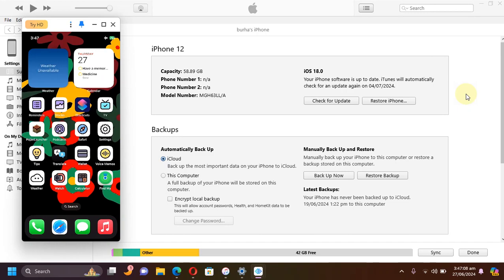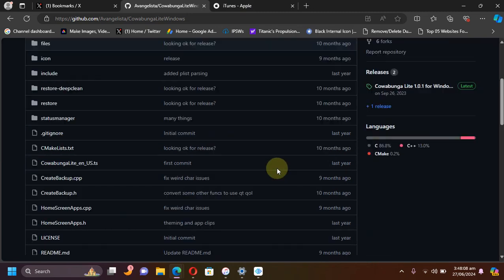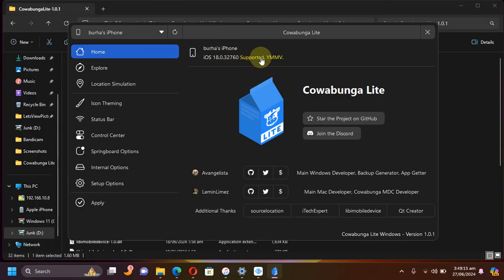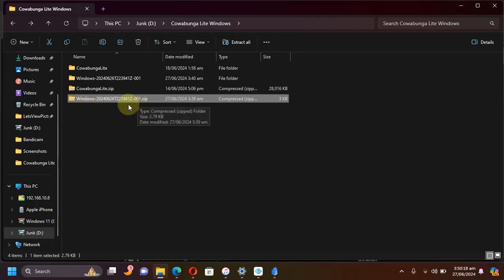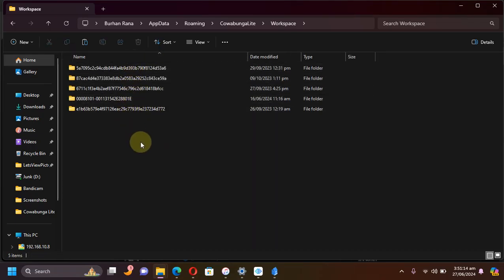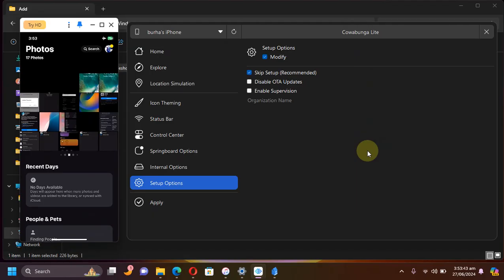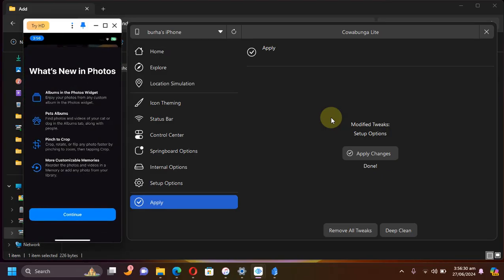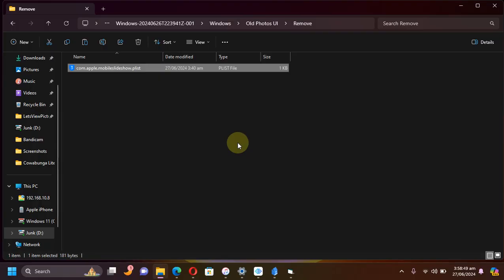How to get old Photos app UI on iOS 18 with Cowabunga Lite Windows | Full Guide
In this video, I will show you how to get the old Photos app UI on iOS 18 using Cowabunga Lite on Windows in case you do not like the new Photos app UI introduced in iOS 18. This step-by-step guide will walk you through the entire process to restore the familiar look and feel of the Photos app you loved! The method demonstrated in the video is completely free.

Topics Covered:
Restore old photos UI iOS 18
Get old photos app UI on iOS 18
Cowabunga Lite Windows iOS 18